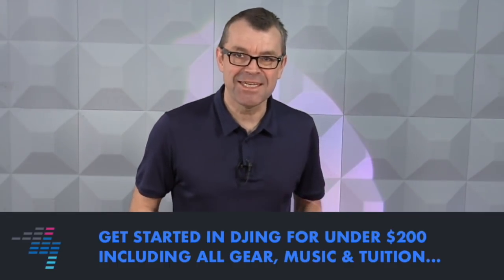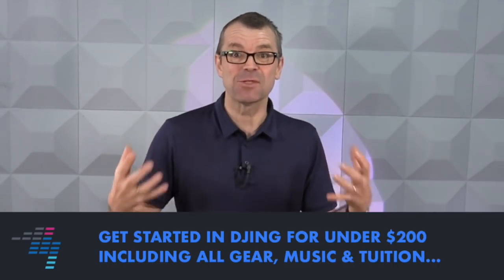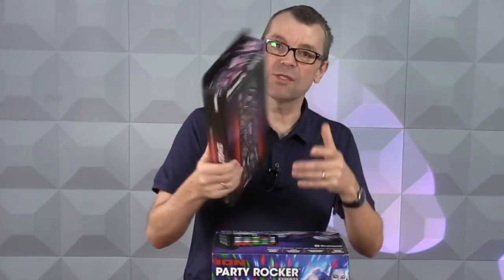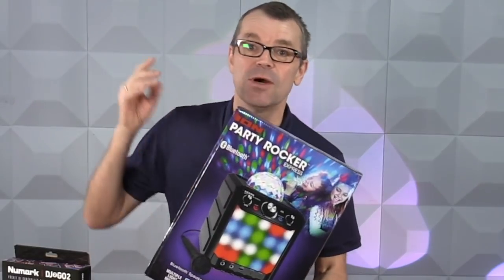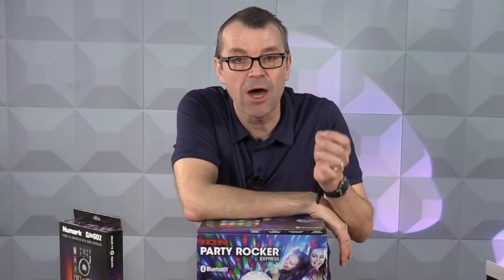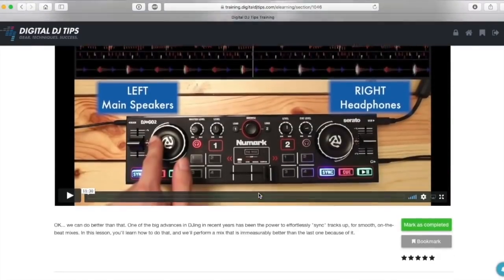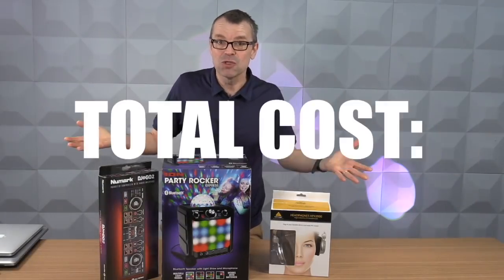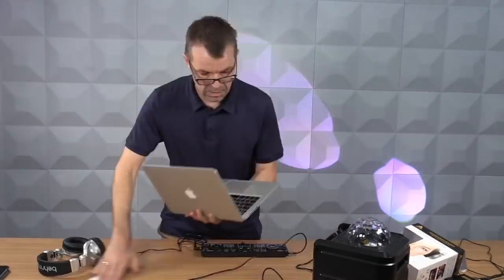Beginners: All You Need To DJ Your First House Party Revealed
In this video you’ll learn how to go from absolute zero to rocking your first party. You’re going to need decks, music, lights, PA, a microphone, some headphones, plus the skills to be able to do the job – and we’re going to show you where to get the lot.